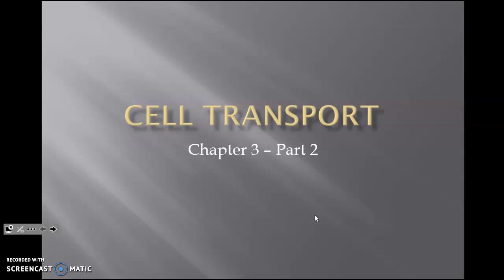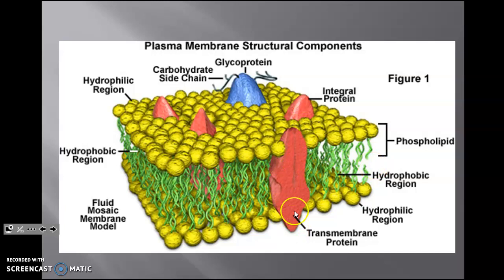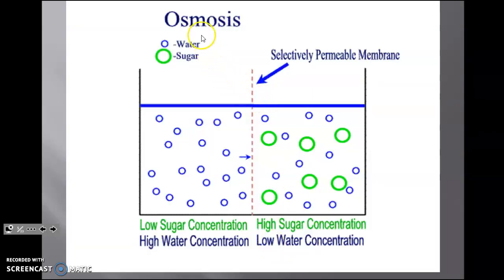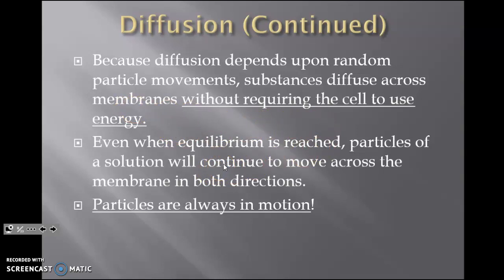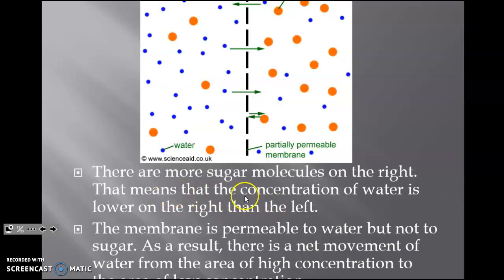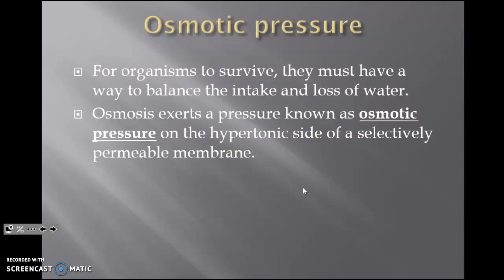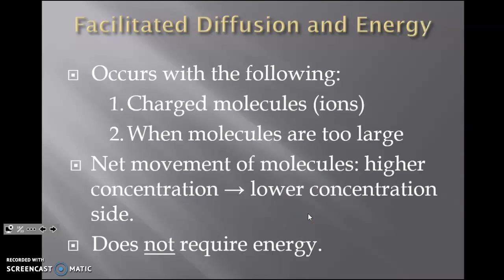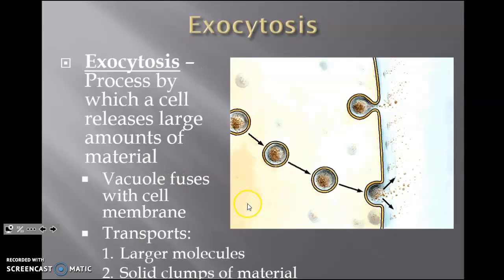A&P Chapter 3-Part 2